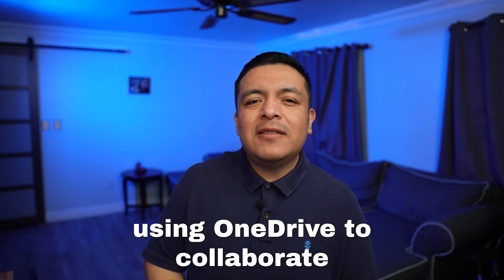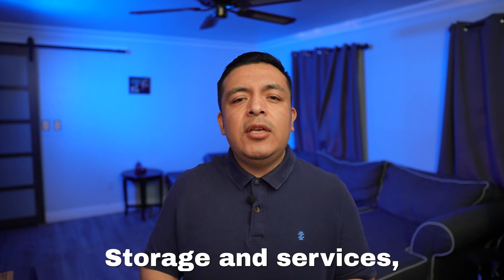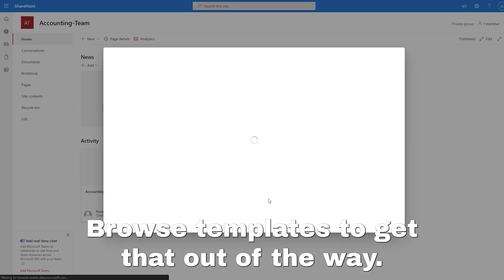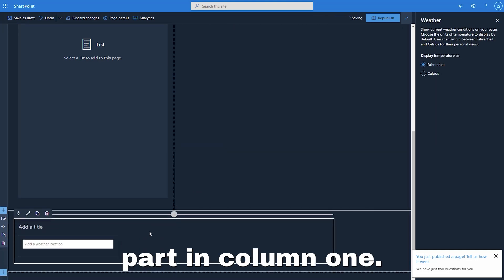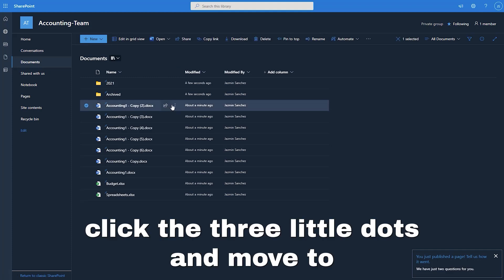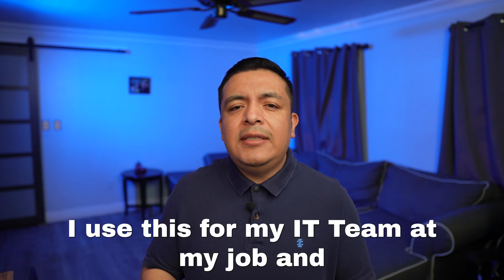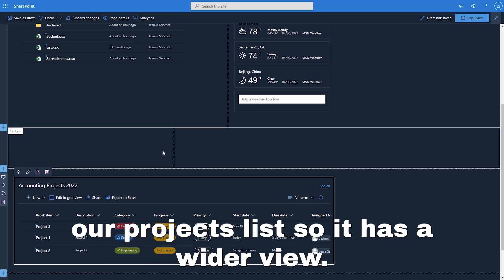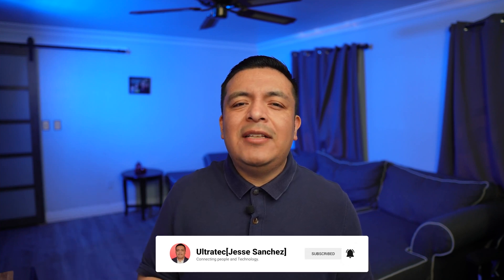Microsoft 365 Sharepoint - How to do a Team Site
On Today's video I'll show you the benefits of using a Sharepoint Team site, a basic design, and how to create your first site.

0:00 Introduction
0:55 Overview sharepoint office 365
1:35 Create a Sharepoint team site microsoft sharepoint
2:55 Site Template
3:35 Modify design
4:00 Add two columns
4:45 Insert your content
5:00 Weather Section
5:19 Documents Section
6:17 Quick Links (URLS)
7:28 Project List
8:36 Adjust Site Design
8:55 Final Site look
9:34 Final Thoughts create a sharepoint team site microsoft 365  microsoft sharepoint